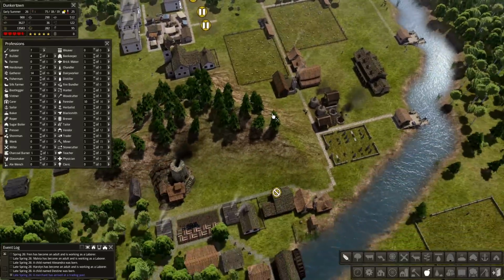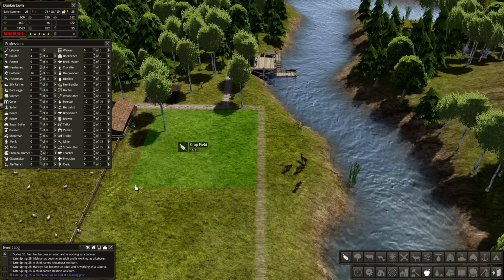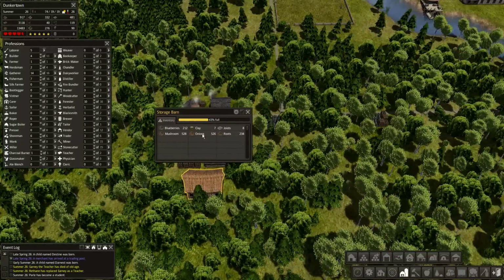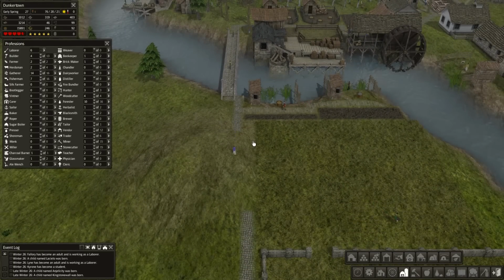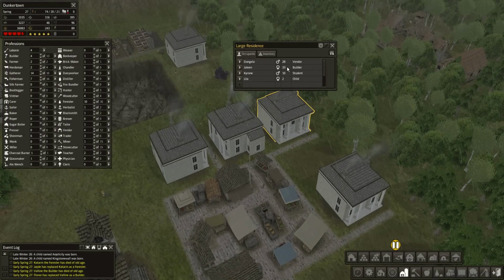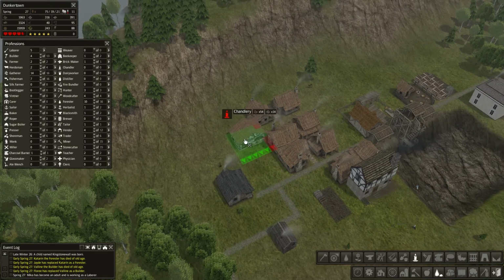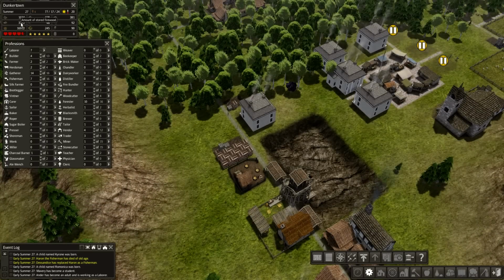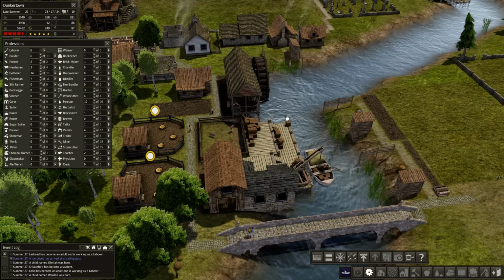Banished Colonial Charter Dunkertown 33